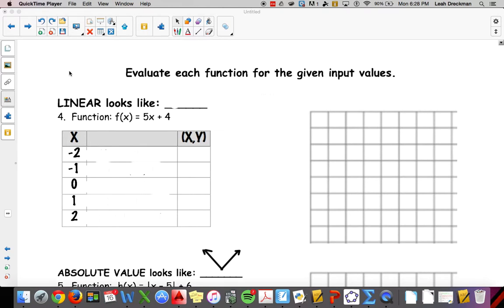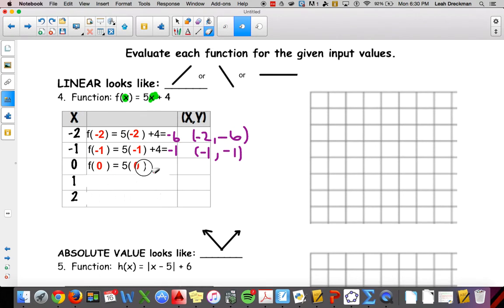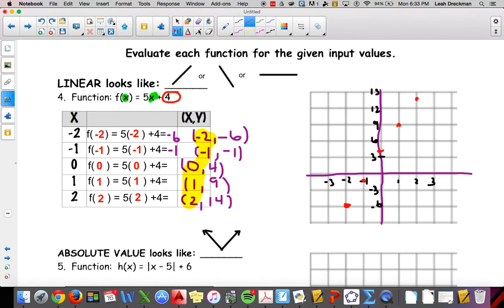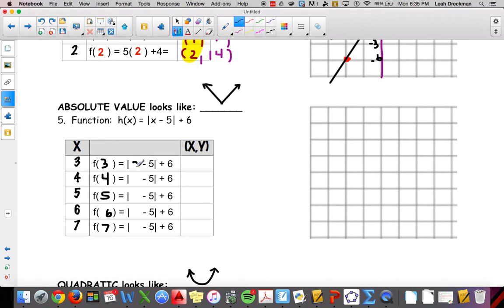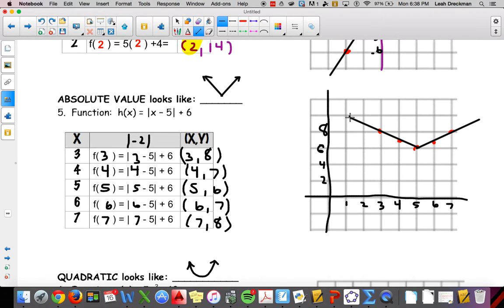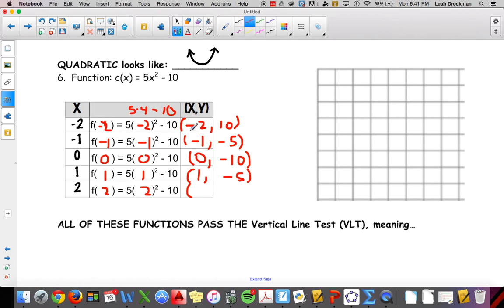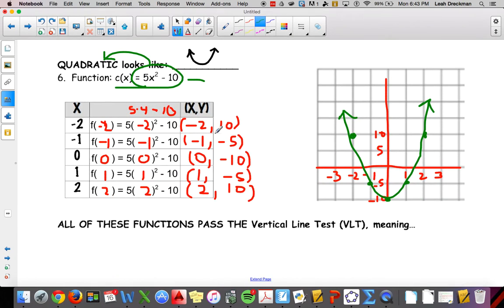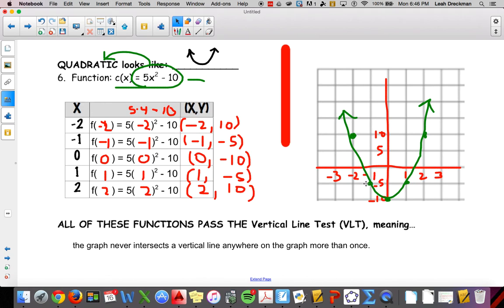11 18 16 function notation back page